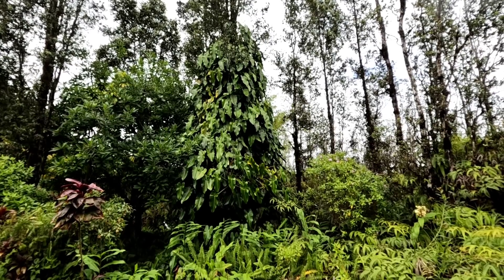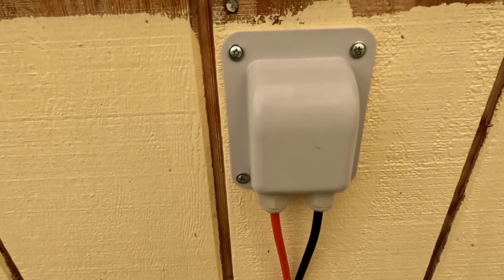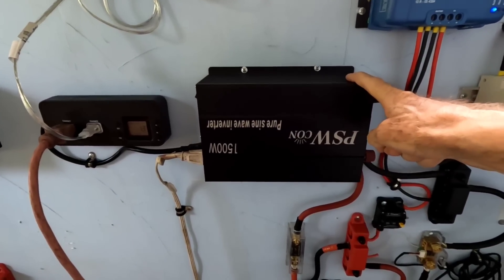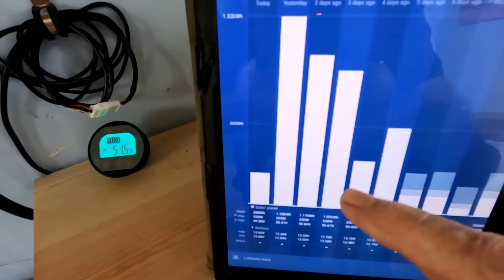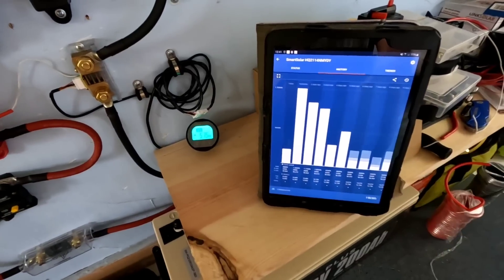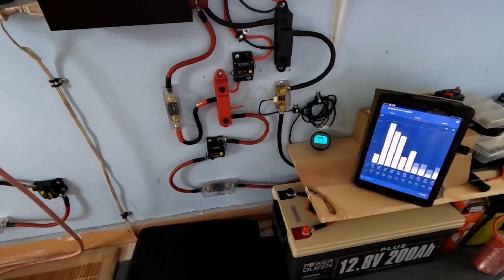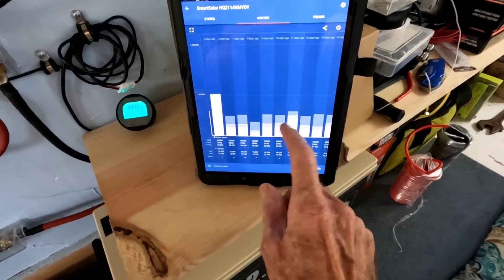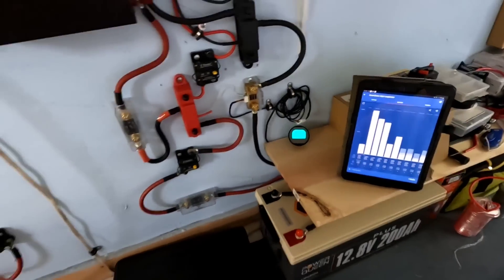Full week results. 200ah LiFePO4/300watts solar/20 cu.ft. refrigerator 24/7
Power Queen LiFePO4 running smoothly. Follow up results after one week continuous draw from 20 cu.ft. refrigerator freezer

Entire system in experiment:

Victron energy MPPT 100/30 smart charge controller
Newpowa 12v 100watt monocrystalline solar panels
Qwork battery monitor/shunt
Bus bars
Battery cables